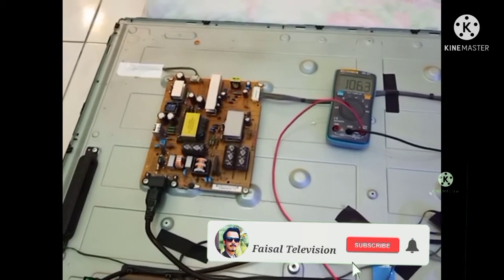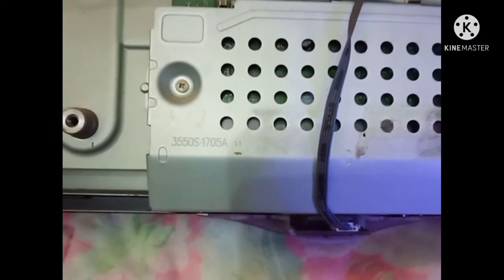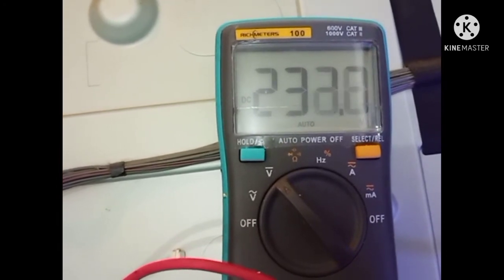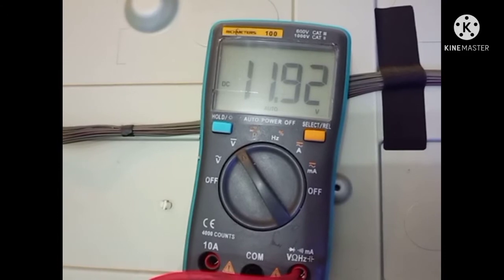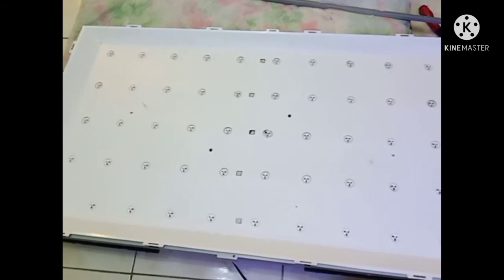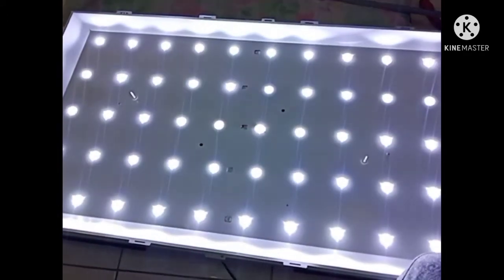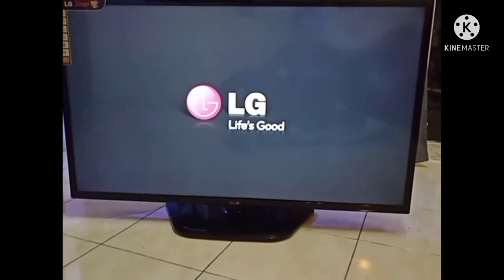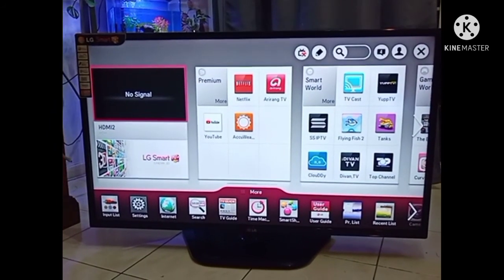LG 42 Inch Smart LED Tv Repair backlight problem solve Model 42LN5700.ATS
LG 42 Inch smart led tv repair backlight problem solve
Model 42LN5700.ATS
Got sound but no picture black screen
Got 5 strips of led and One strip 10 led lights one led light is 2.7 Voltage